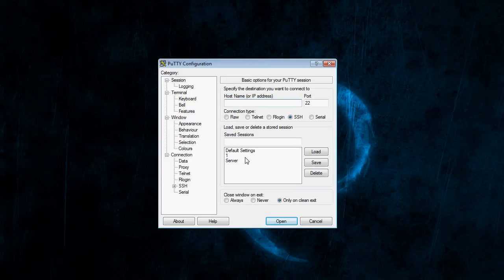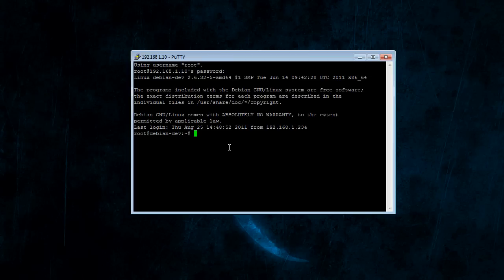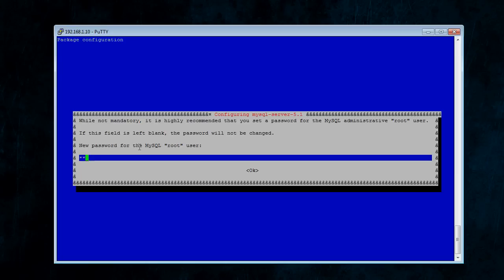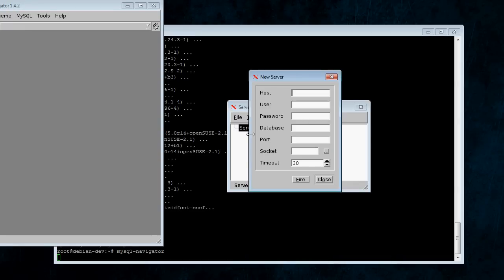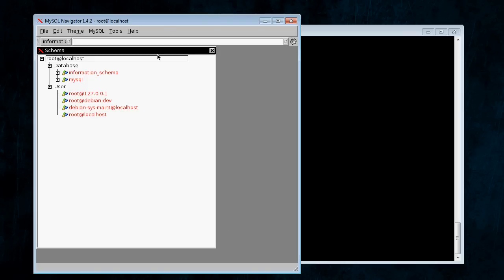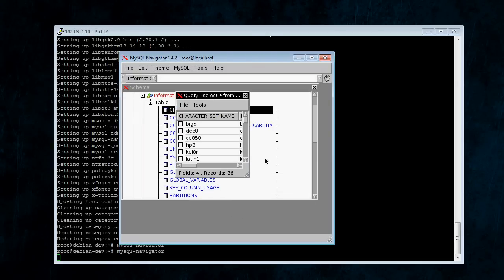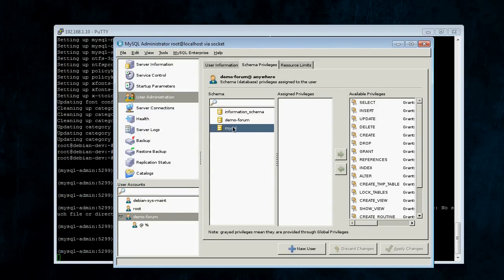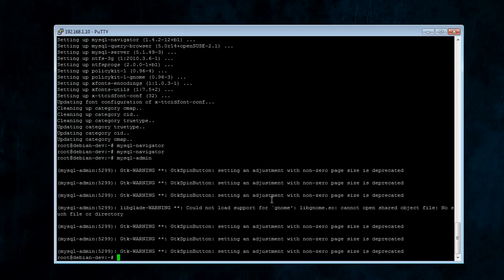Quick and easy mysql tutorial for linux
With all the programs out there that use SQL its very handy to have. This guide shows you how to setup and manage mysql easily.